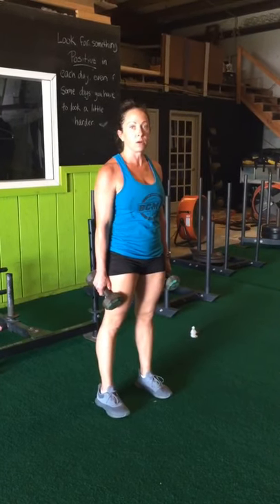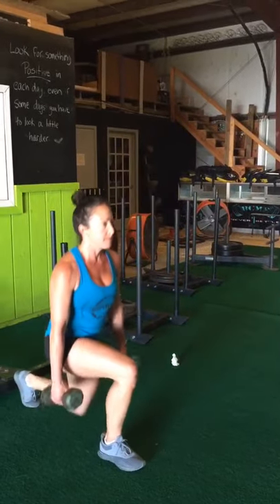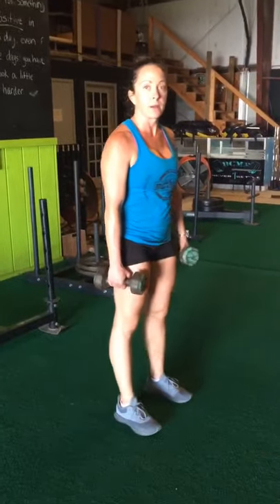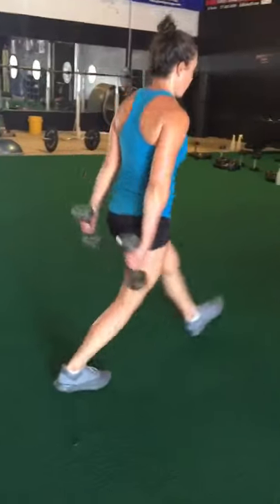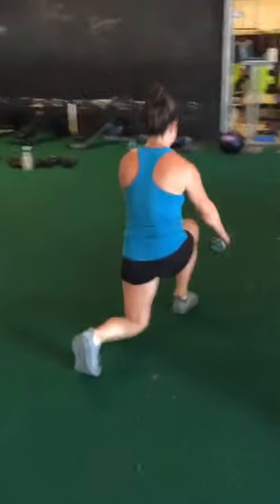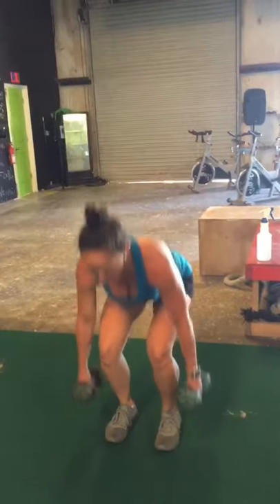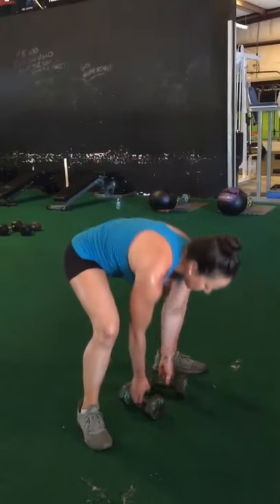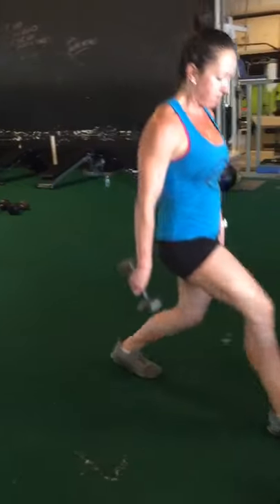Leg and band finisher 🔥🍑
It is leg day and get ready for your booty to feel the burn! 🔥 you will have two leg day strength circuits to start with and a resistance band follow along finisher that will leave your booty on fire !
We all know that lunges and squats are leg days best friend but don’t forget how important that resistance band training is to really sculpt and tone the quads, hamstrings, and booty 👊🏻 If you enjoy follow along workouts hit save on this one and add the resistance band finisher in a few times a month to your favorite leg day workouts!

Warm up (not filmed)
Jog in place :30
High knees :15
Rest :15
Repeat 3x

Before you begin circuit A
I need you to complete 15 classic squats with weight, 20 squat jumps no weight, 15 sumo squats with weight (toes out), 20 in and out jumps, 15 weighted step ups, 20 split jumps no weight just ONE time through!!

Circuit a
stiff to reverse lunges x 10
Walking lunges x 20
Dumbbell pick up put down x 12
4x

Circuit b
-2 sumo squat 1 good morning ladder
Add to the pulse to 8
-2 reverse lunges pulses 1 forward lunge ladder til 8
-2 stationary curtseys 1 step up ladder until 8
3x WATCH VIDEO to understand this set!

Circuit c
Booty band/cardio burnnnnn
This is a KILLER finisher stay on screen with ur legs goooo 🔥👊🏻